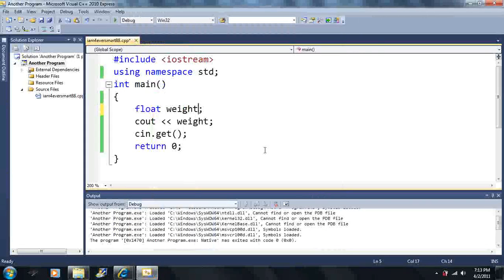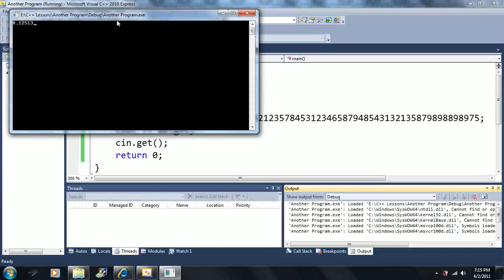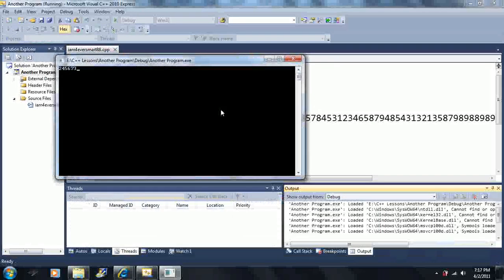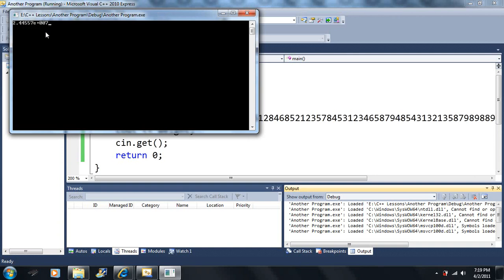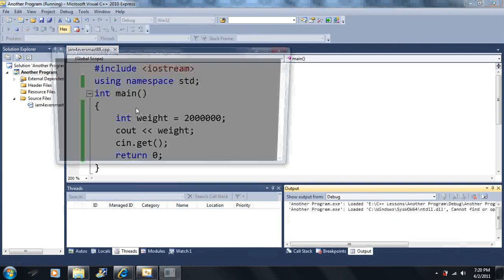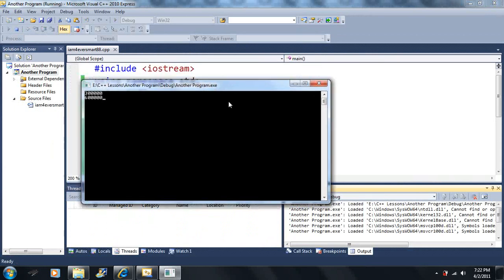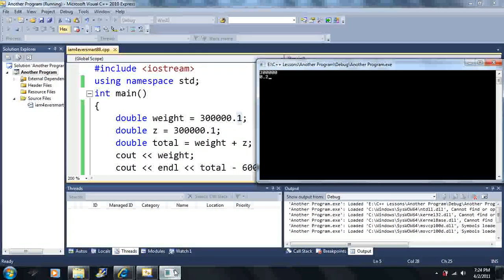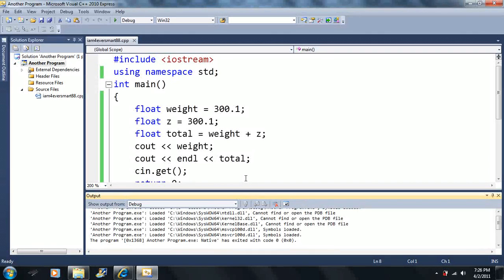Lesson 7: the float and double types. Beginning Programming with Visual Studio C++ 2010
Explains in detail about the float and double type variables